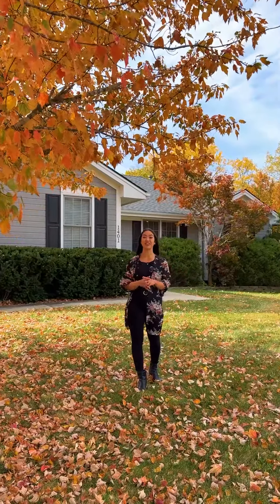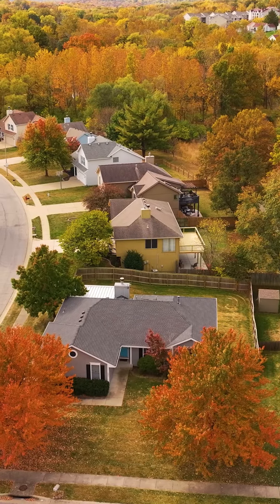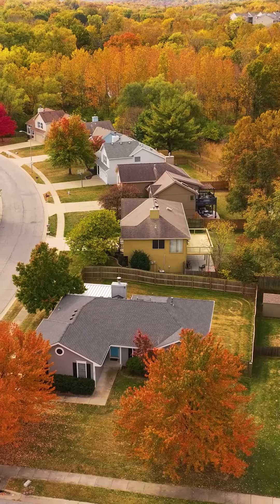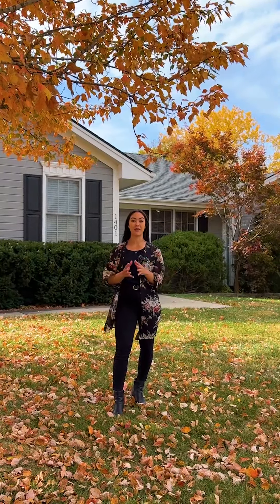1401 NW 71st Ct, Kansas City, MO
Lavish Real Estate Photography

Kansas City Real Estate Photographer